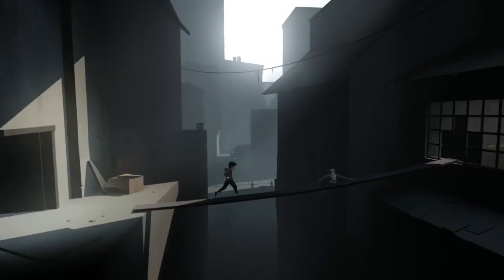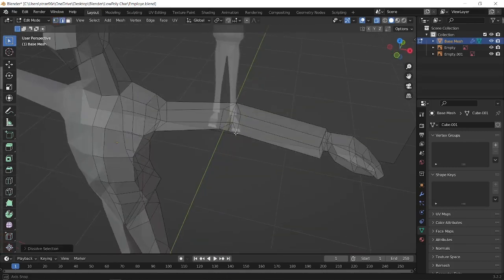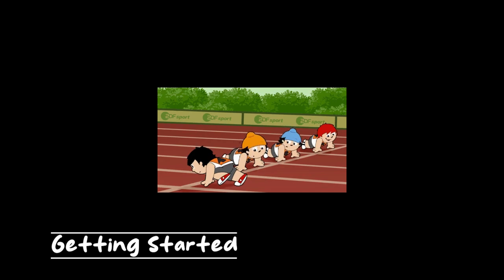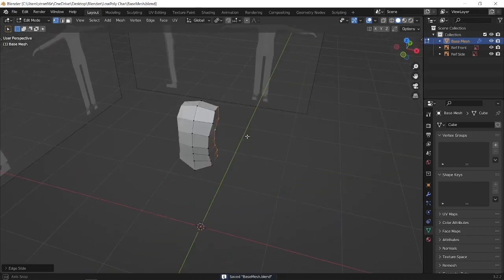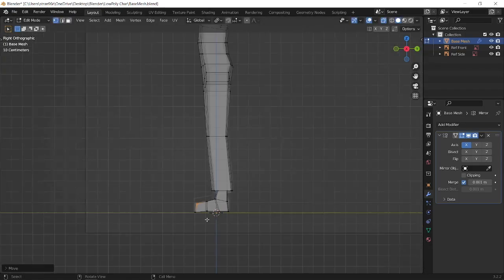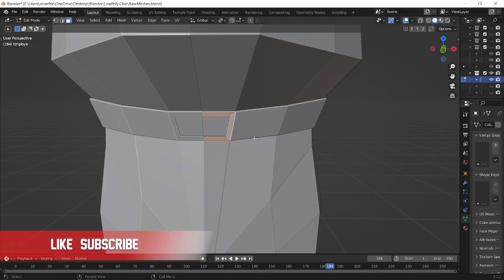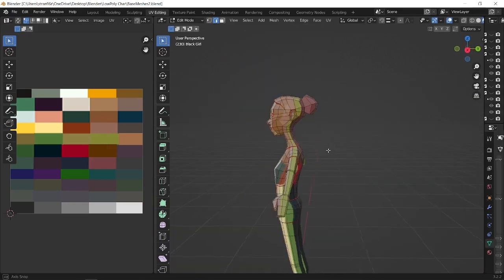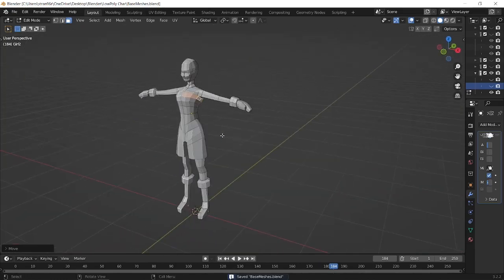Blender Quick Tutorial - How to Make a Low Poly Character Pack in 24 Hours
Hello everyone in this video we're going to show you, how you can create a low poly character pack in blender in just one day!